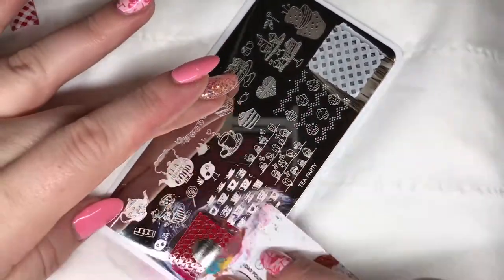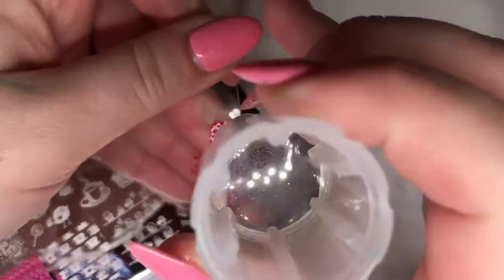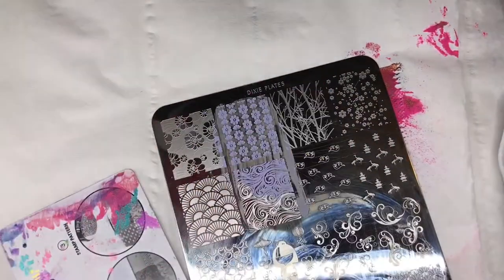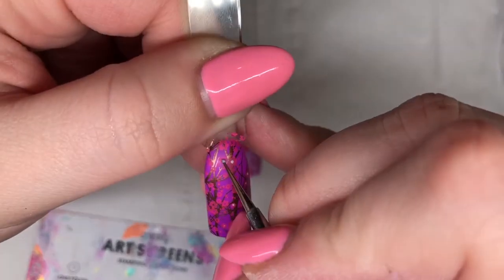New Dixie Plates - Stamping Swatches and Review | Rainbow Nails by Sophie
Review of the 5 latest Dixie Plates. Thank you to Kate at Dixie Plates for sending these to me for review. As always these plates are fantastic and so easy to use! in the UK.

Most of the stamping polishes I used are from Hit the Bottle also available at Nail Stamping Queen uk.